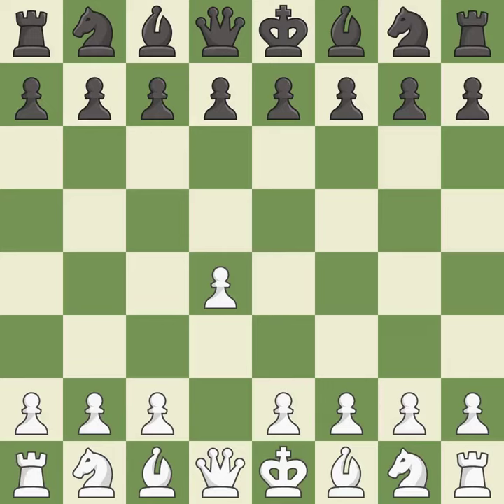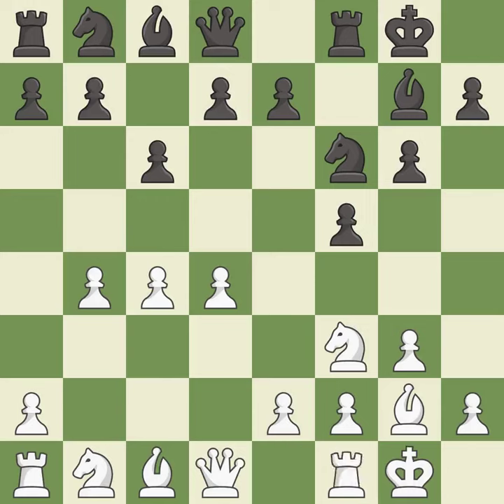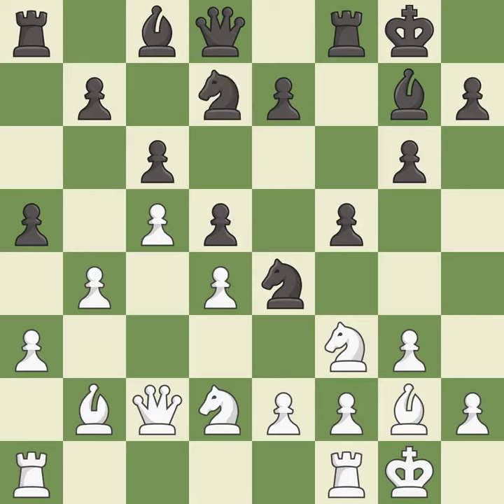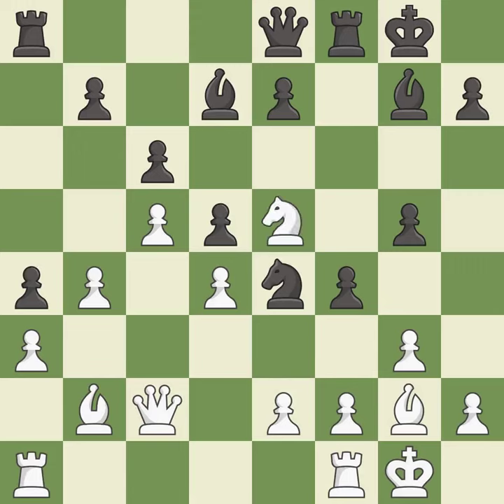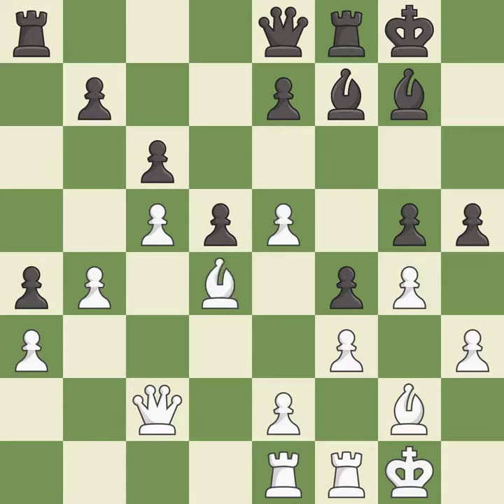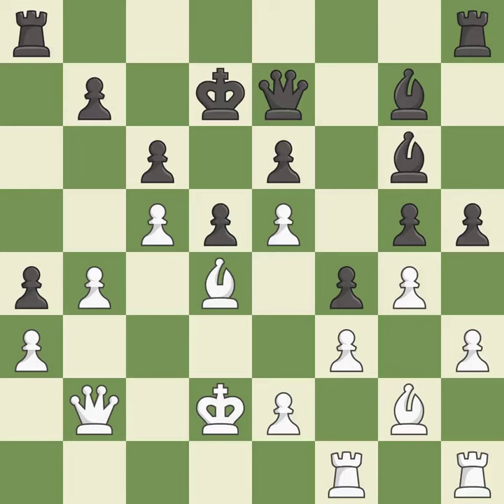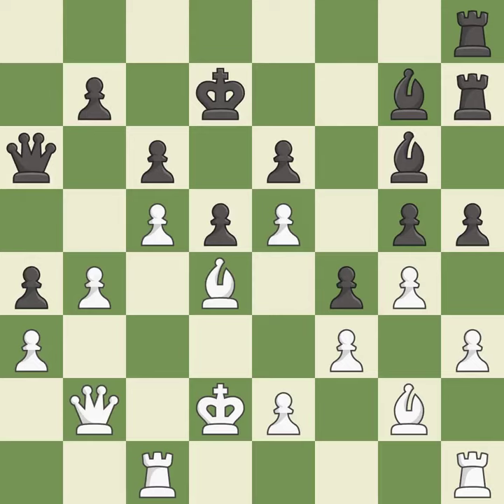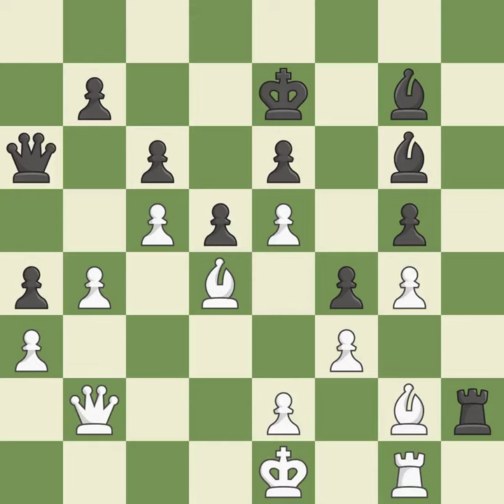White Grischuk, A.,Black Nakamura, Hi,Dutch Defense: Leningrad Variation, 4.Nf3 Bg7